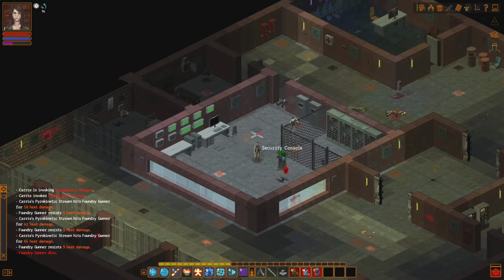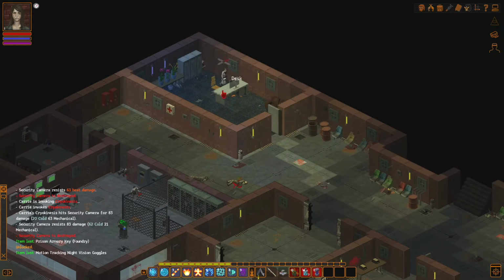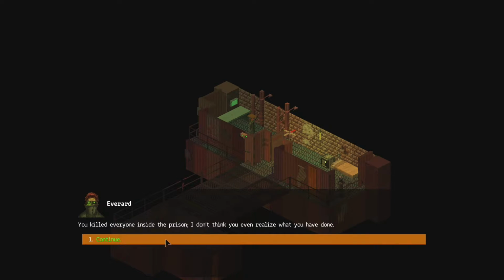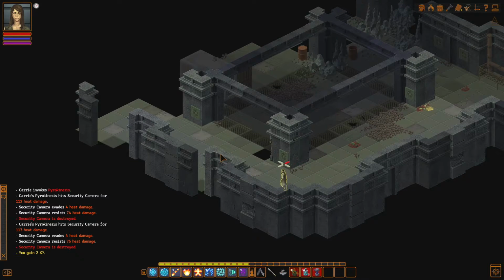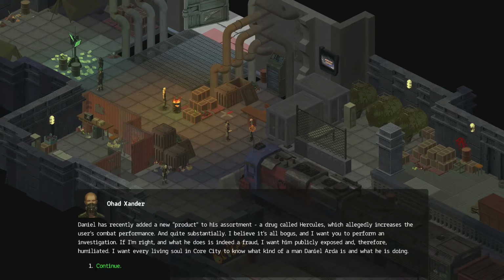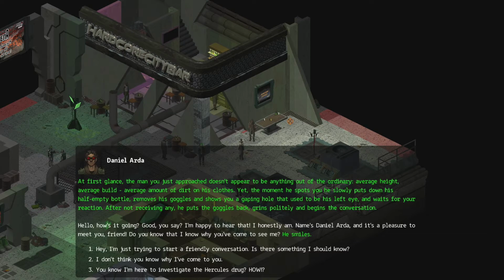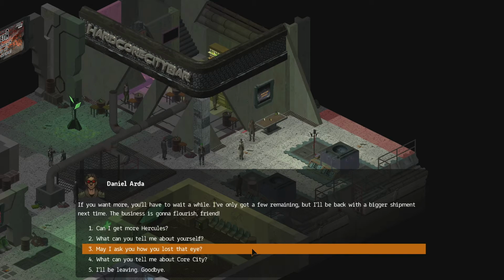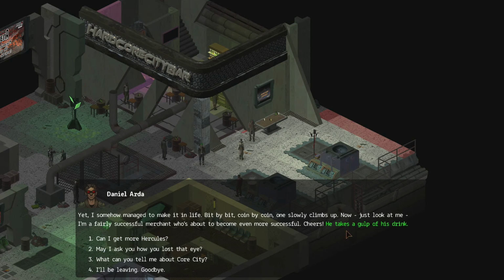I know what I did - Let's Play Underrail: Expedition #205